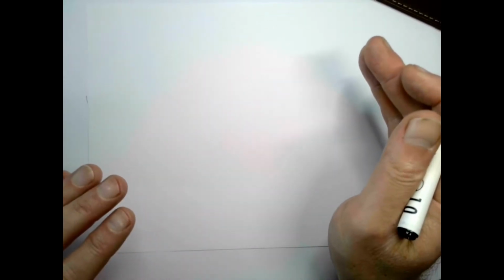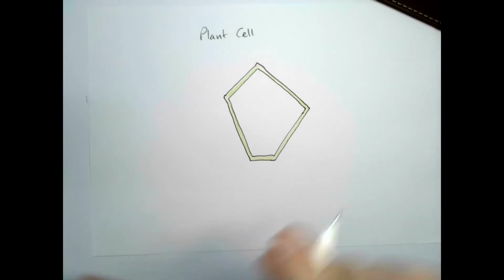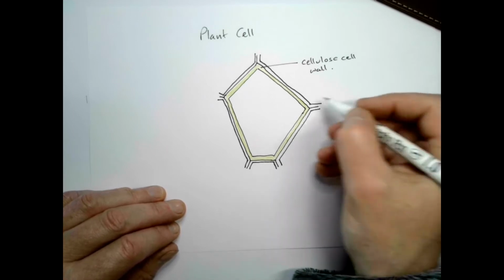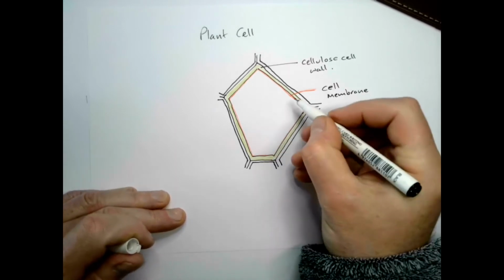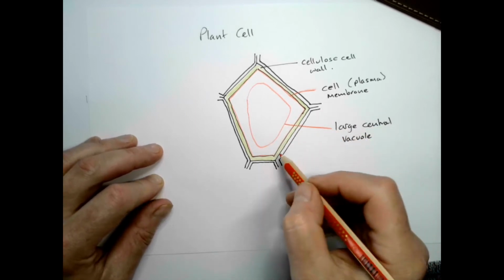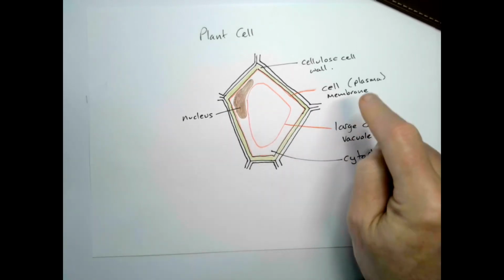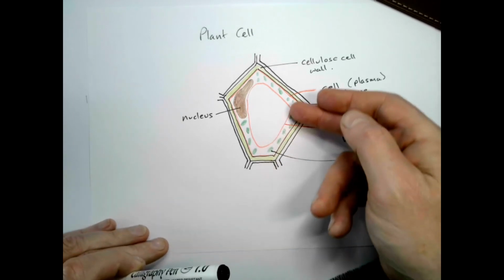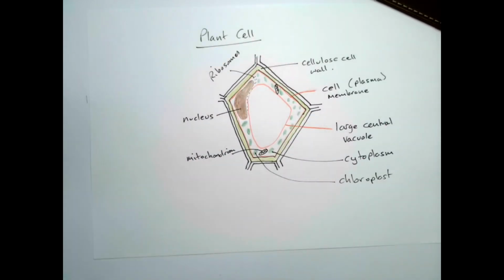Drawing plant cells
This video shows you how to draw a plant cell. Practice drawing the cell and putting in all the structures and you'll not forget how a plant cell goes together!